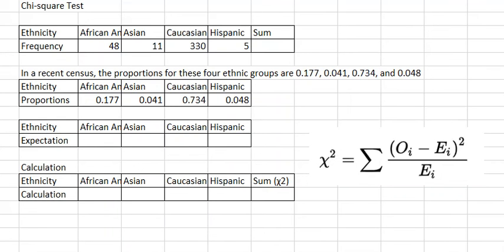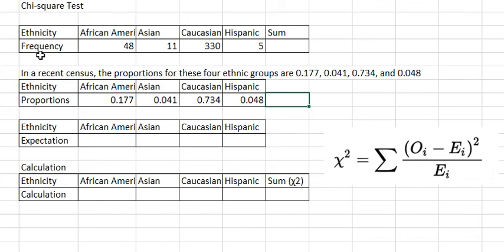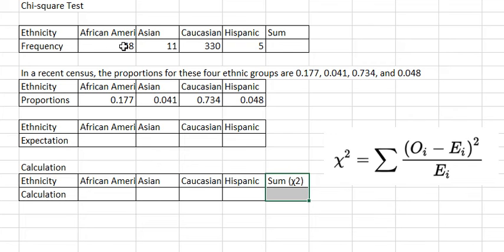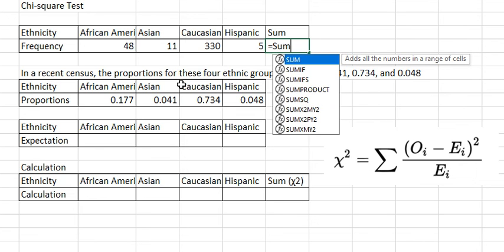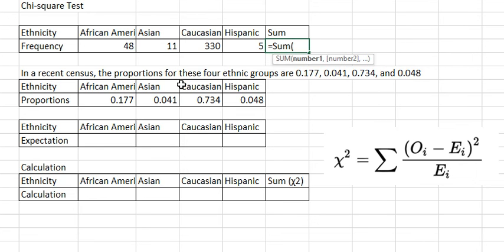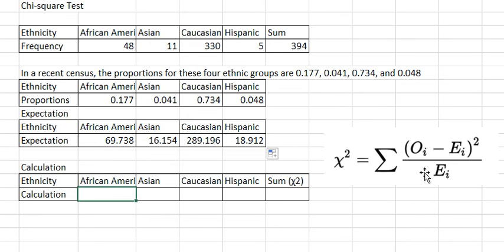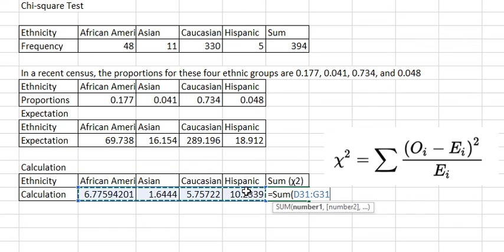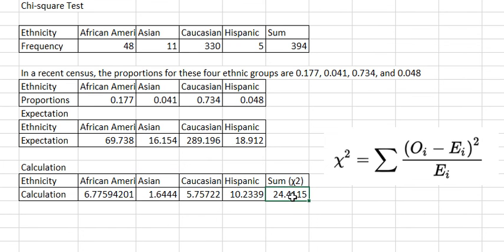Statistics Help: Chi-square Test based on the proportions - Expectations - Observations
Chi-SquareTests